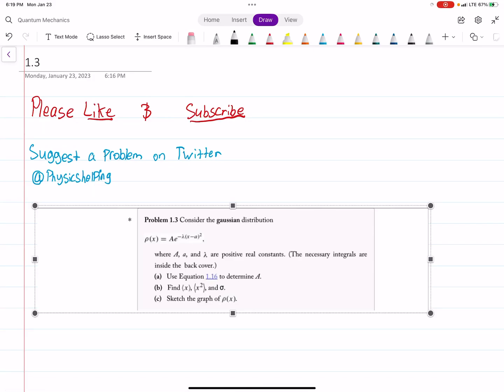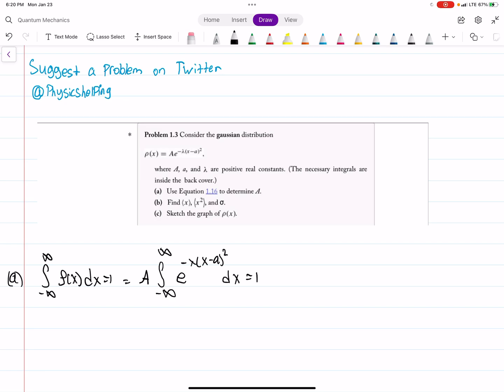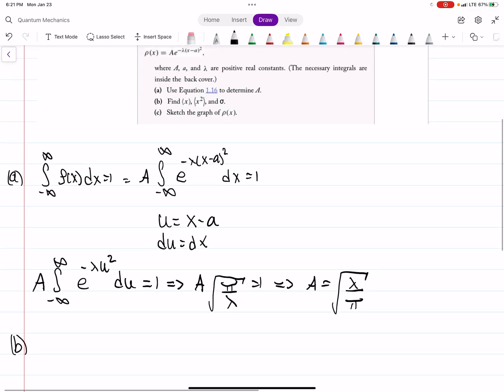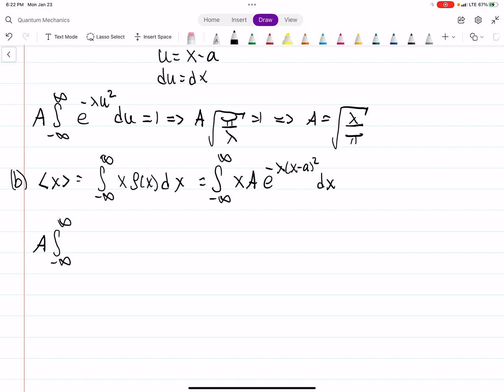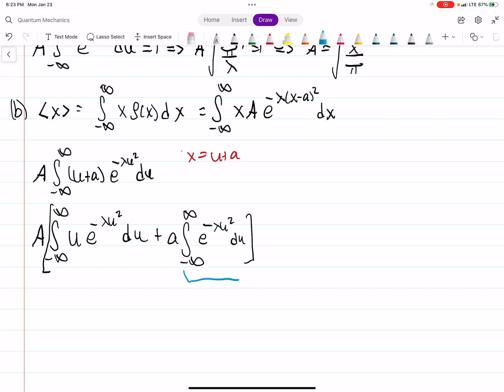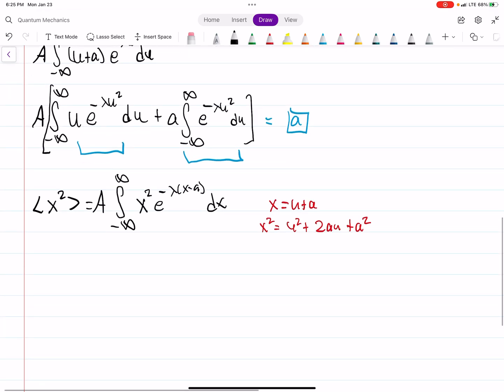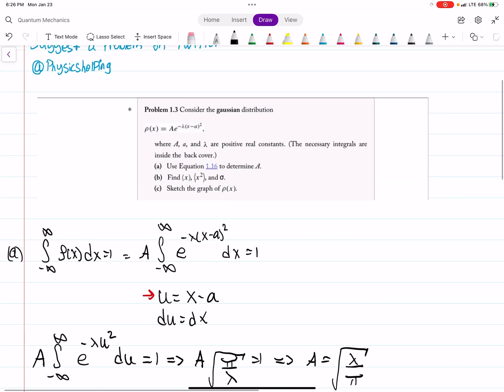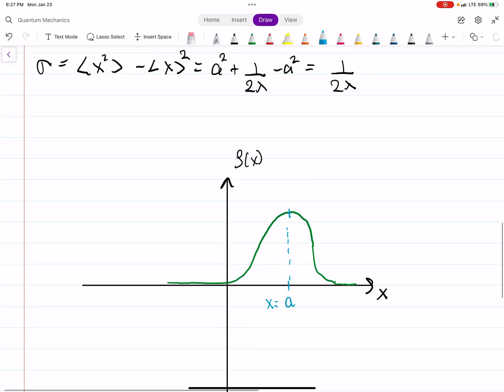Griffith Quantum Mechanics Solution 1.3: Probability Density